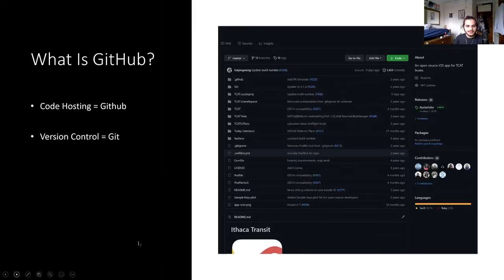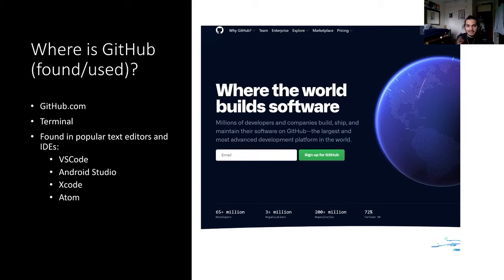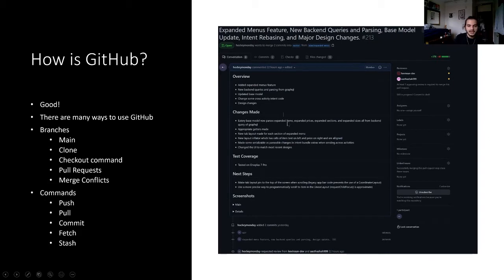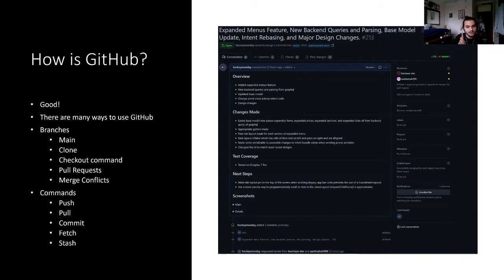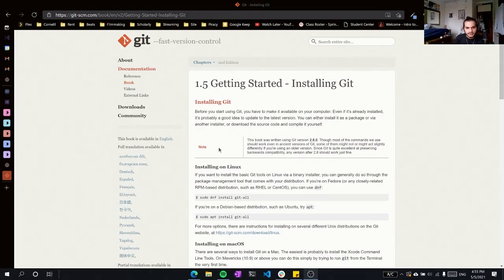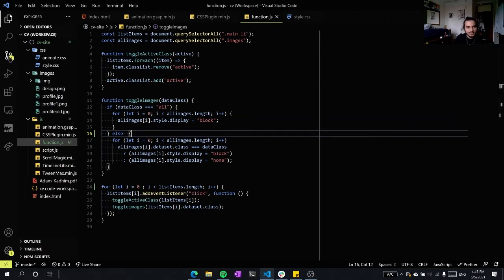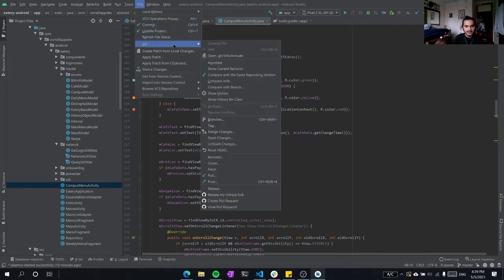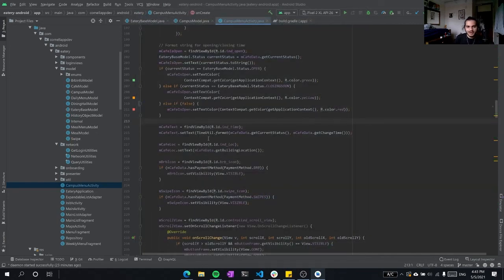GitHub Workshop - Hack Challenge Spring 2021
git git